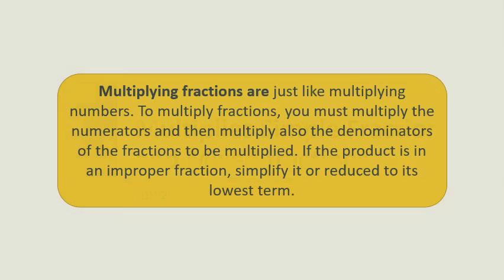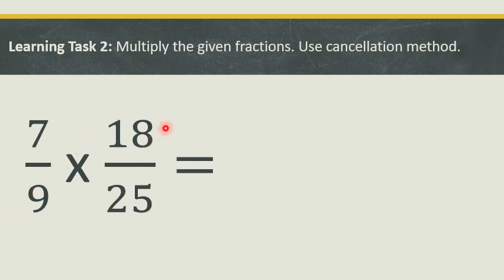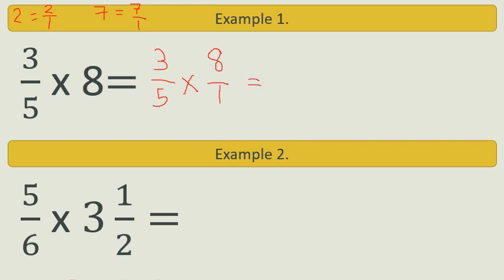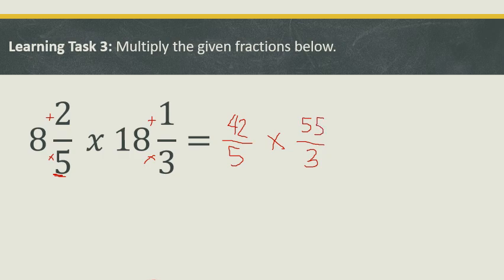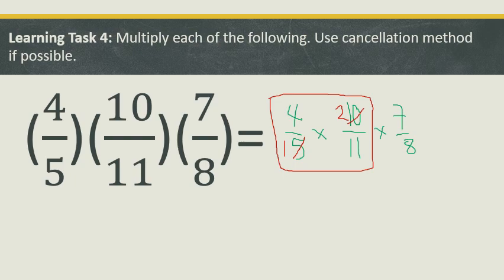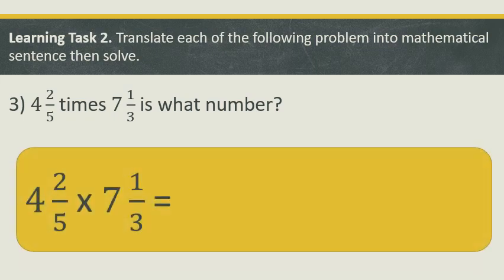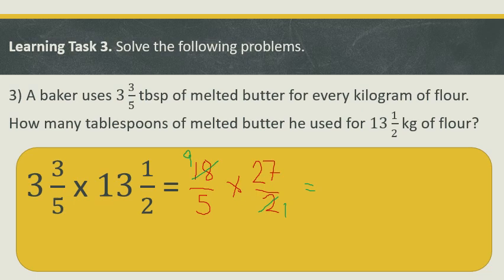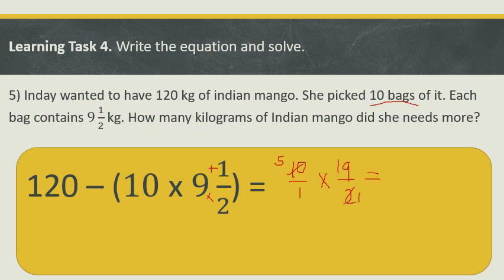MATH6Q1W2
Multiplies Simple Fractions and Mixed fractions
Solves Routine or Non-routine Problems Involving Multiplication without or with Addition or Subtraction of Fractions and Mixed Fractions